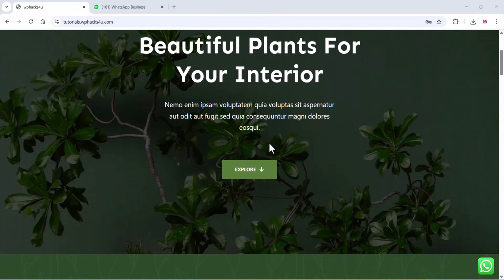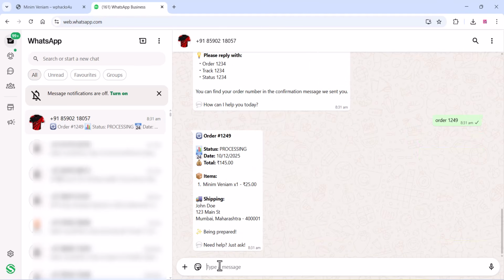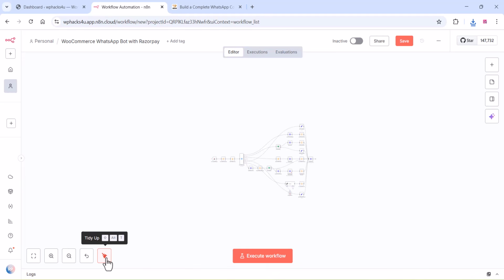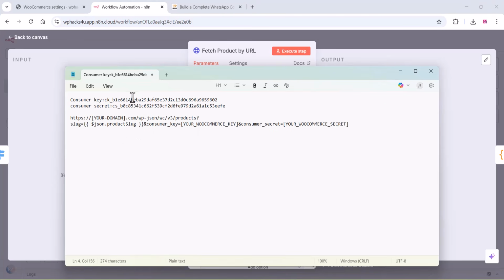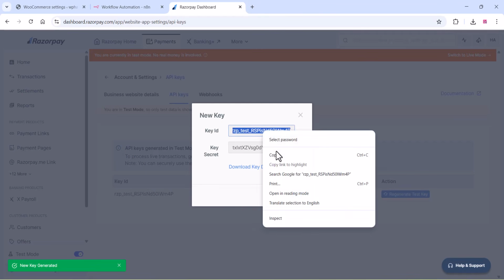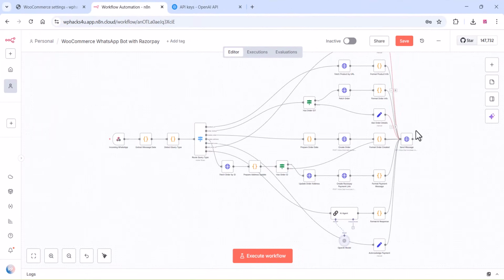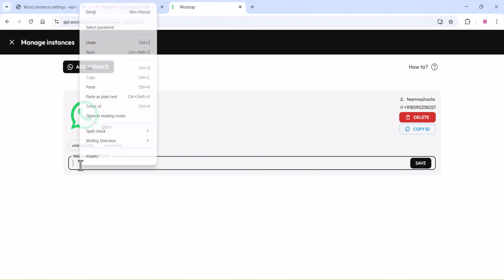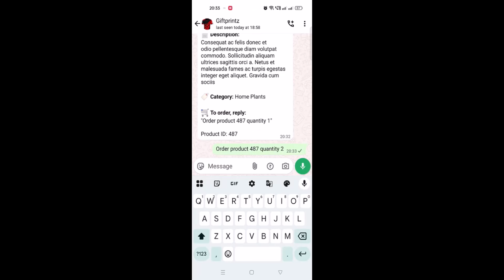How to Create a WhatsApp AI Agent for WooCommerce | n8n Automation | Free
Hi friends! 👋
In this video, you’ll learn how to create a WhatsApp AI Agent for WooCommerce using n8n — with automated order management, payment integration, and AI-powered customer support — all without using the official WhatsApp Cloud API.

We’ll use your existing WhatsApp number to build a complete automation system that:
✅ Create and manage WooCommerce orders automatically
✅ Handles payment updates
✅ Responds to customer queries instantly with AI
✅ Requires zero coding knowledge

Whether you run an eCommerce store or manage multiple orders daily, this automation will save you time and boost your customer experience